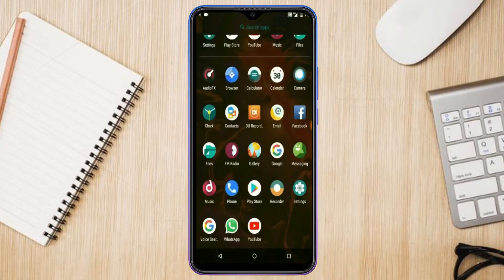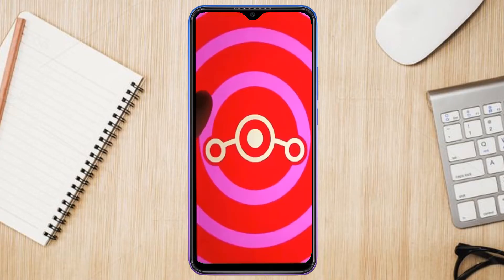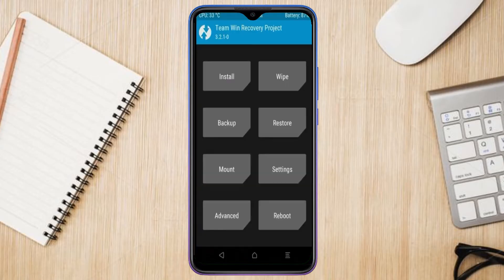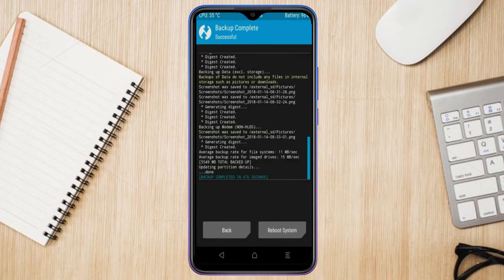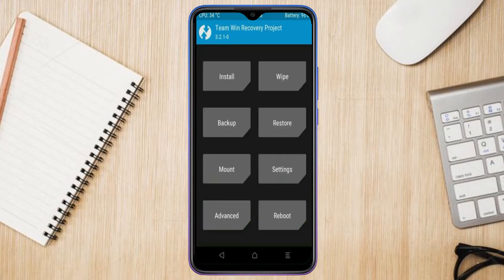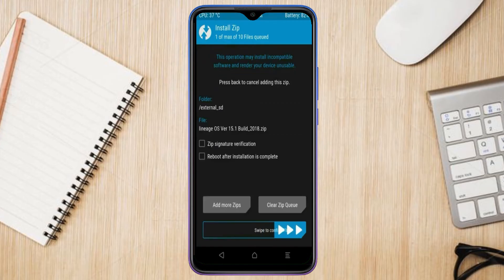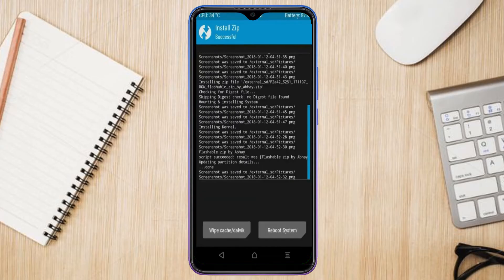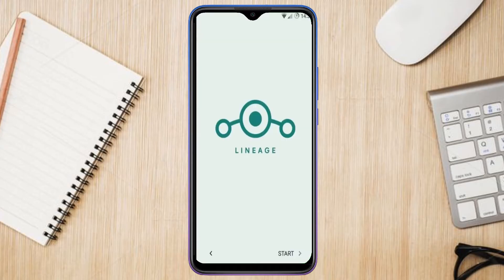How to Update Stock Android 11 in Samsung Galaxy M20(Lineage OS 18.1) Custom Rom Install and Review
Tutorial About Install Pure Stock Android 11 Easter egg LineageOS 18.1 Custom rom for SAMSUNG GALAXY M20,Android Pie to 11 Update,Oreo to 11 R, Pure Stock Stable Android 11 for SAMSUNG GALAXY M20, stable volte pure stock rom, oreo to Android 11 update ,installation with twrp recovery
How to Install LineageOS 18.1 on SAMSUNG GALAXY M20
So if you are ready to install LineageOS 18.1  onto your SAMSUNG GALAXY M20(sagit) device, then here is all the required information.  Let’s start with the requirements set.
PRE-REQUISITE:
Step 2: Next up, you will need to unlock the bootloader on your device. If you haven’t done so, then refer to our guide on How to Unlock Bootloader on SAMSUNG GALAXY M20.
Step3: Once that is done, you also need to have the TWRP Recovery installed. You could refer to our guide on How to Install TWRP Recovery on SAMSUNG GALAXY M20.
Instructions to Install Lineage OS 18 on SAMSUNG GALAXY M20

1: Transfer the downloaded ROM and the GApps file to the Internal Storage of your device.
2: Now connect it to the PC via USB Cable. Make sure USB Debugging is enabled.
3: Head over to the platform-tools folder on your PC, type in CMD in the address, and hit Enter. This will launch the Command Prompt window.
4: Execute the below command in the CMD window to boot your device to TWRP Recovery
5: Now that your device is booted to TWRP, head over to the Wipe section and tap on Advanced Wipe.
6: Then, select the System, Vendor, Data, and the Cache partition and perform a right swipe to format the selected partitions.
7: After this, go to the Install section of TWRP. Navigate to the downloaded LineageOS 18 ZIP file, select it and perform a right swipe to install it
8: The process might take a few minutes. When the flashing is complete, go back to the Install section and this time select the GApps package. Perform a right swipe to install this file as well.
9: Likewise, you should also wipe the cache partition. You could either use the Wipe Cache button that would be available after flashing GApps. If not, then head over to Wipe, select the Cache partition and perform a right swipe to wipe it.
10: You may now reboot your device to the newly installed OS. For that, head over to Reboot and select System.